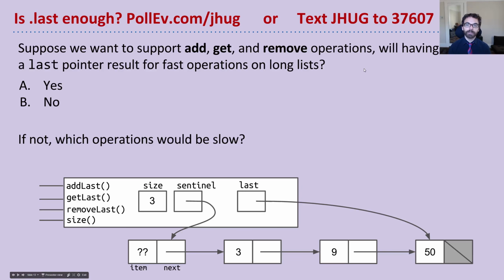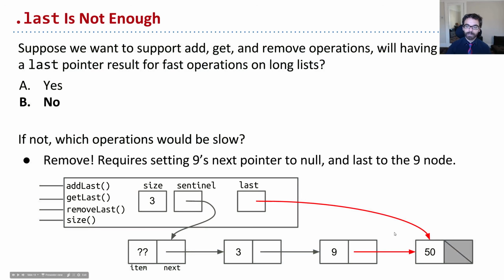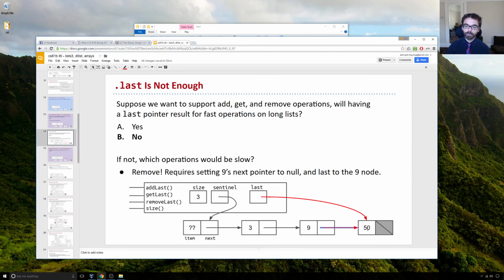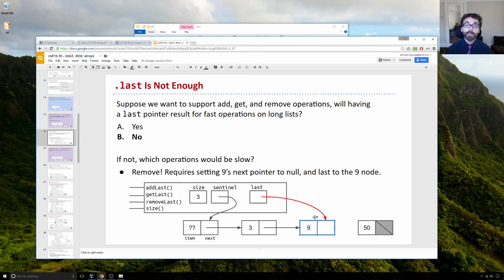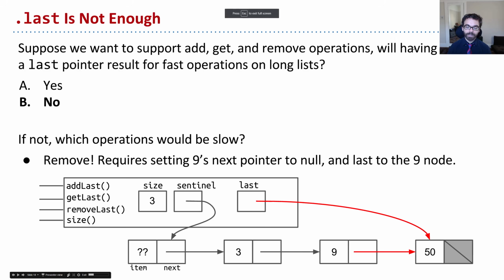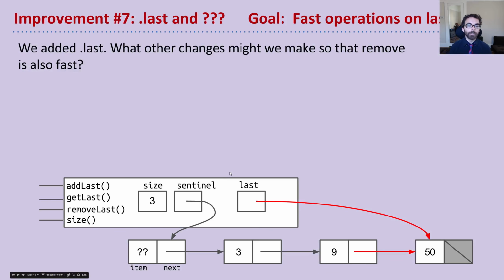[Lists3, Video 2] Why a Last Pointer Isn't Enough